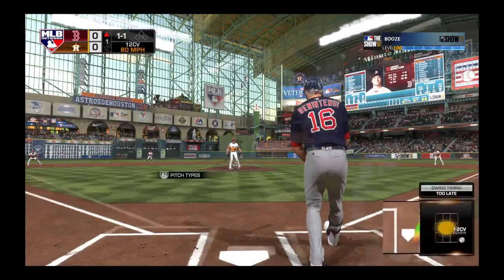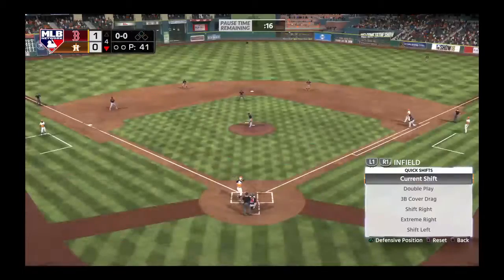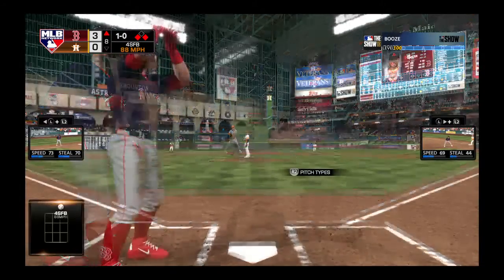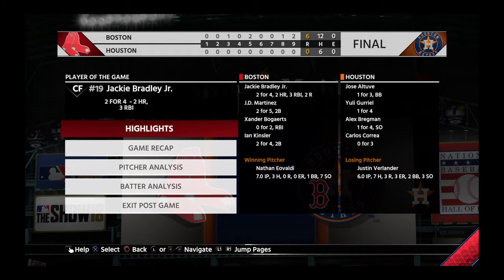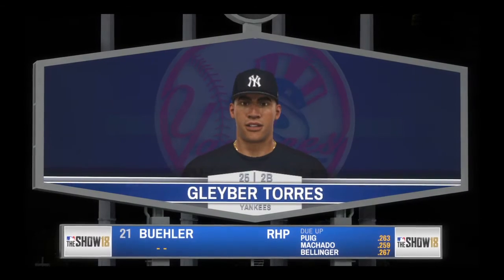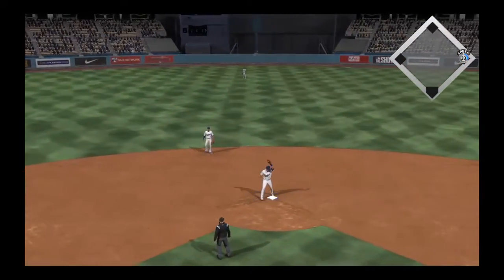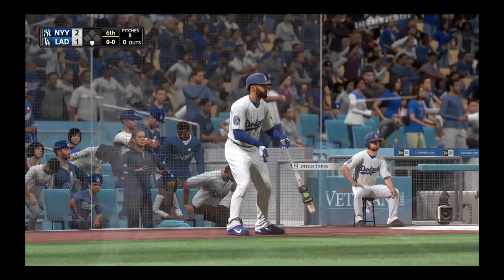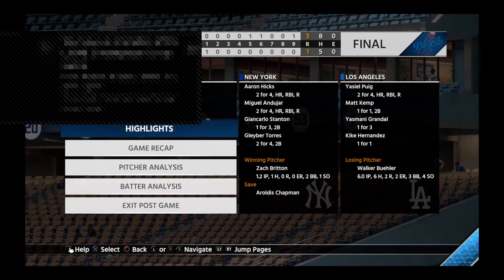geee-mulah2k3's Live PS4 Broadcast